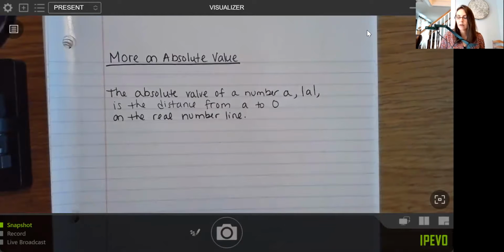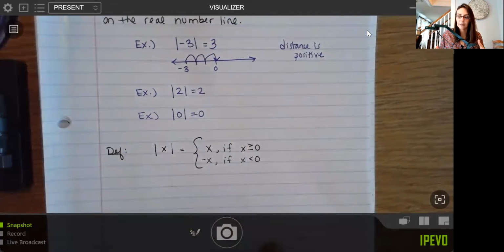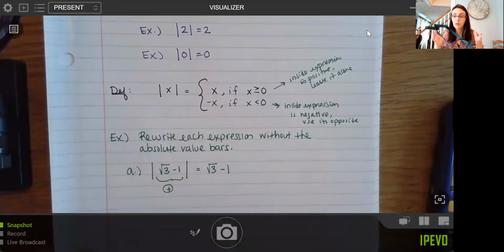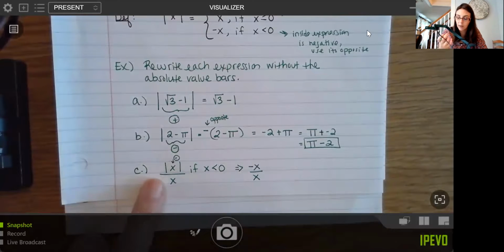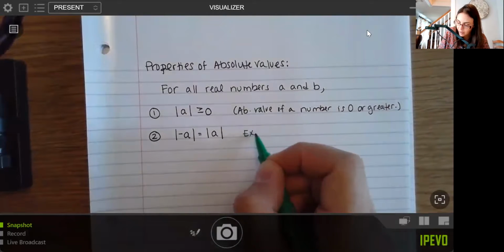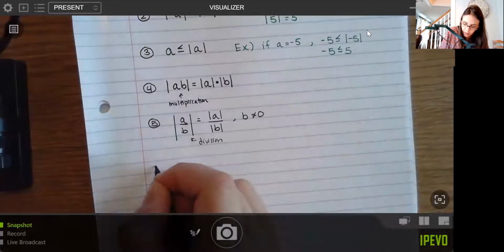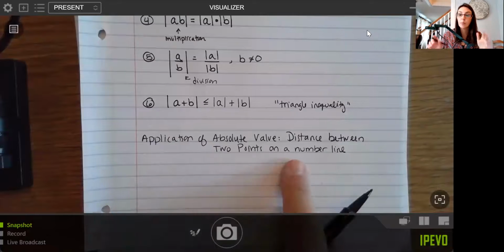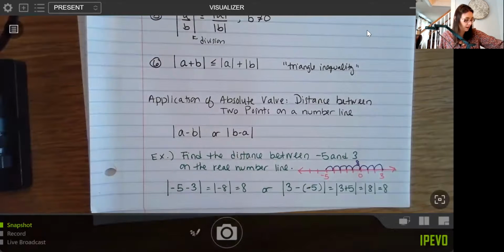MAT097 - P1 - More on Absolute Value